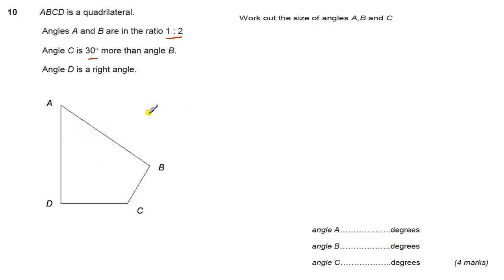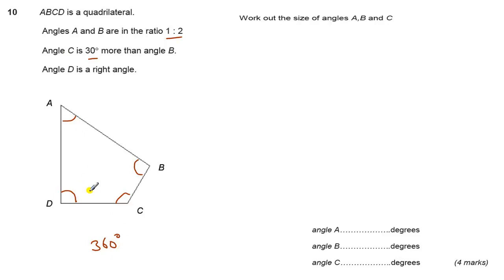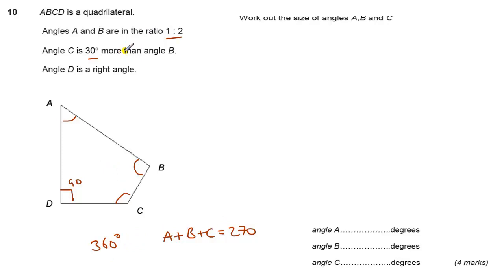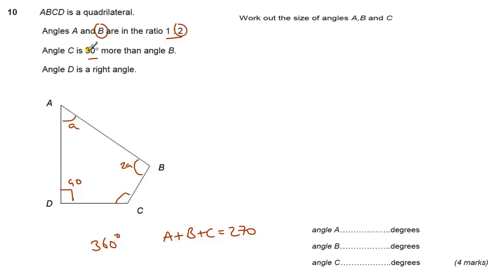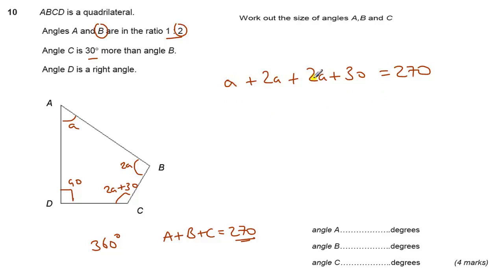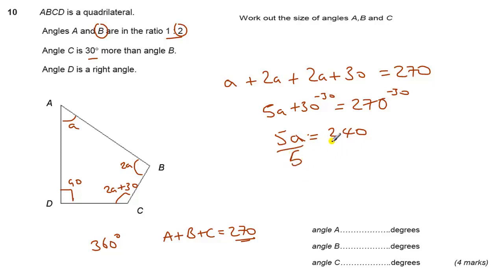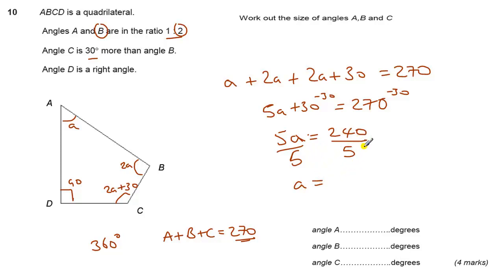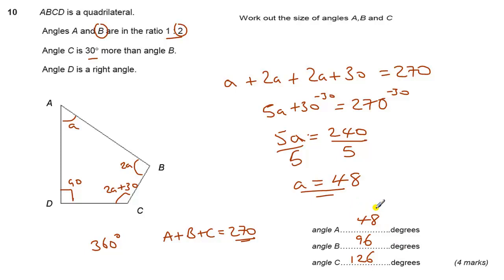GCSE Maths revision Exam paper practice forming and solving equations in context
GCSE Exam paper practice question for AQA Higher Unit 3 Question 10 - forming and solving equations in context